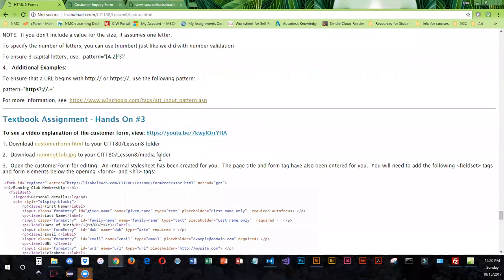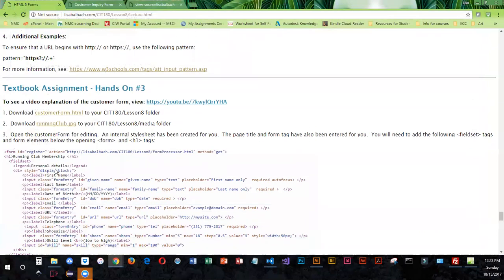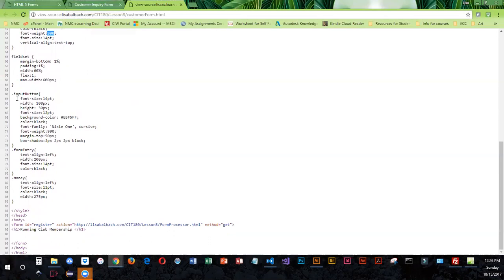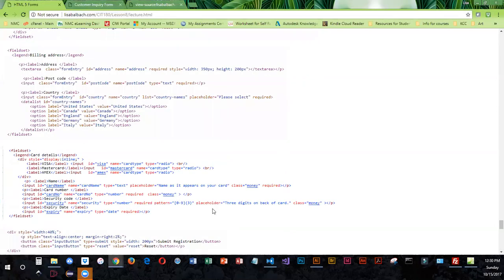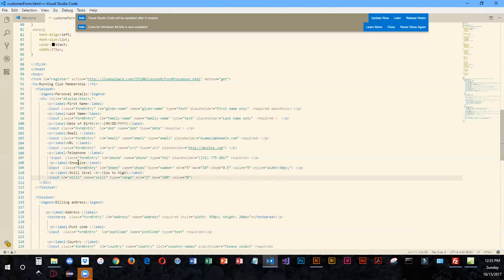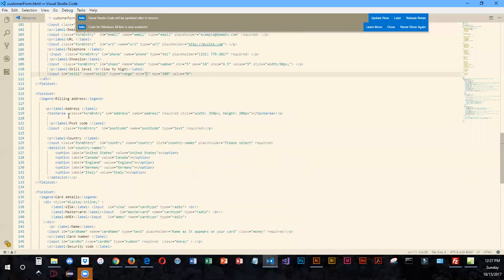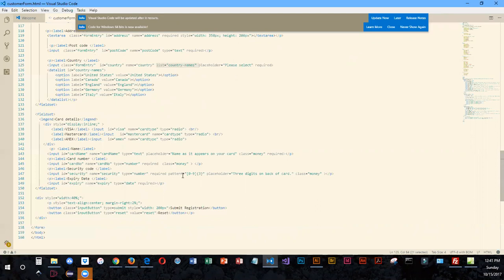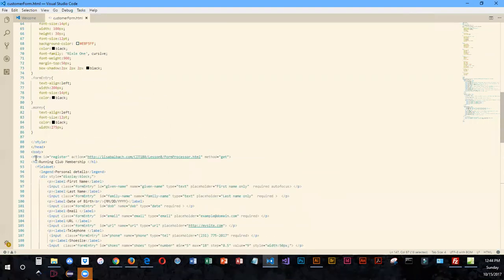customer form explanation